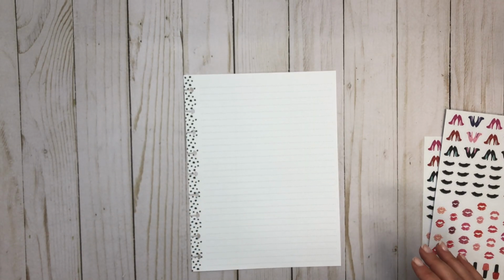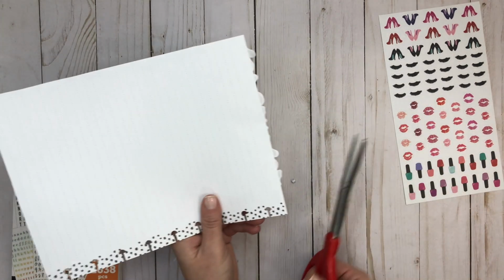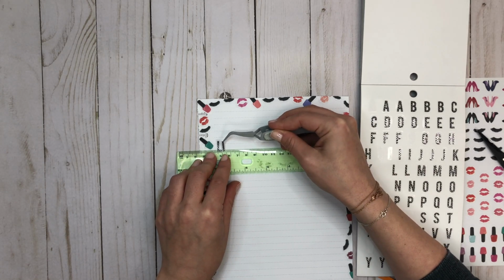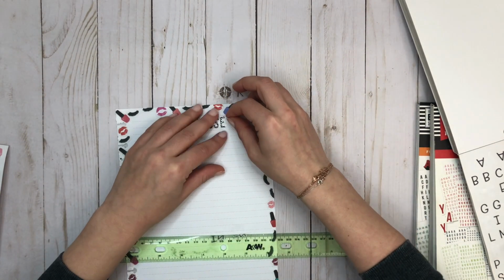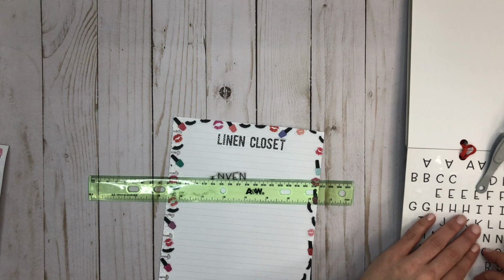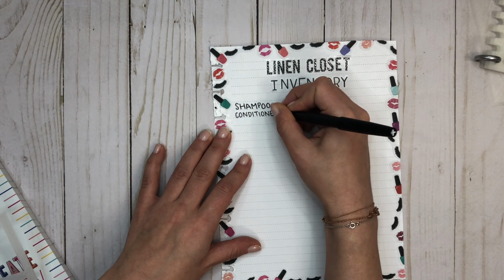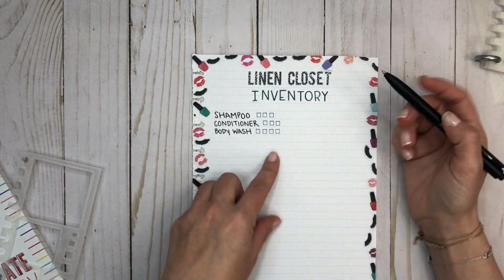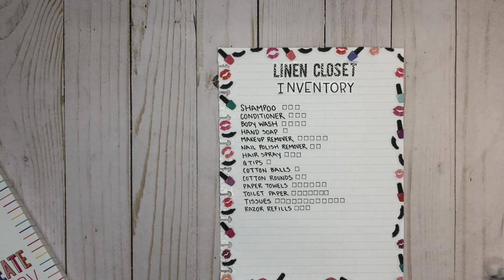PLAN WITH ME | TRACKING MY HOME INVENTORY